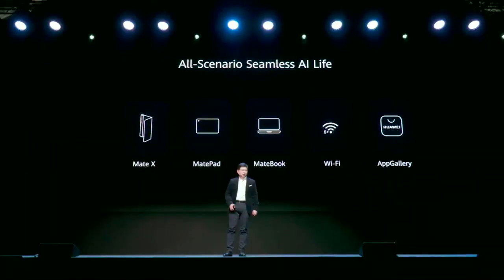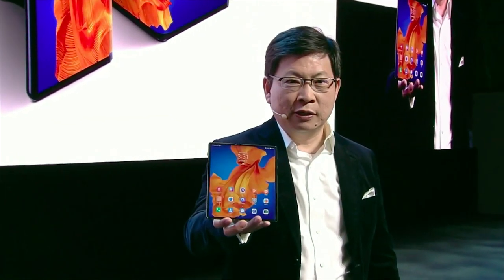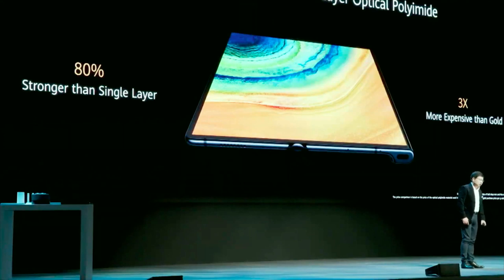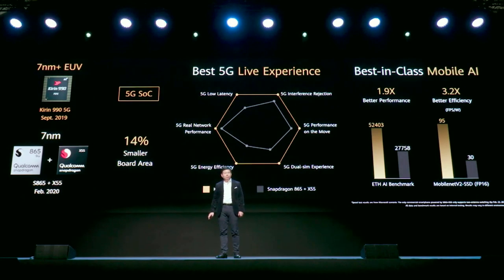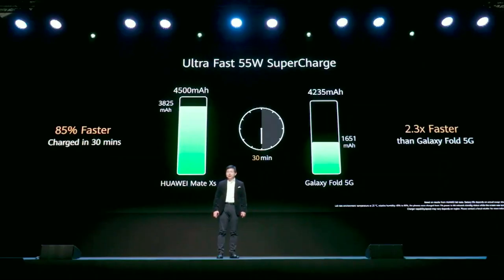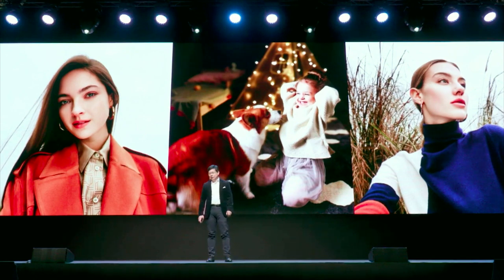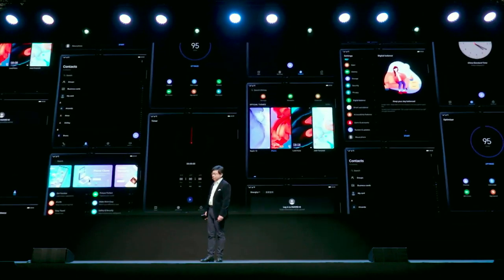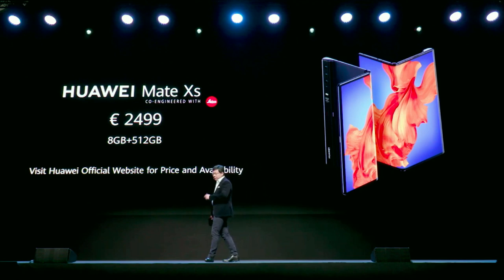Watch Huawei's BIG REVEAL of the Mate XS 5G Foldable phone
Huawei's foldable smartphone boasts 5G, Falcon Wing unfolding design and an 8" fullview display.